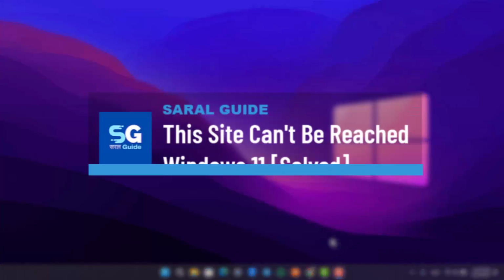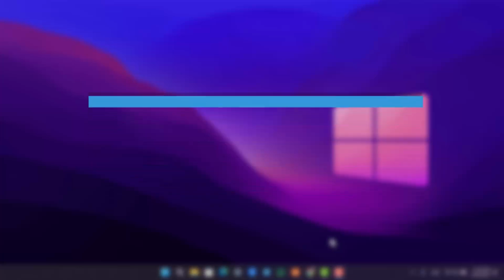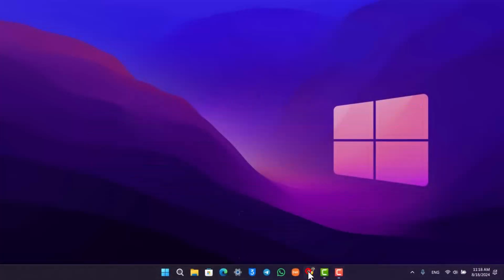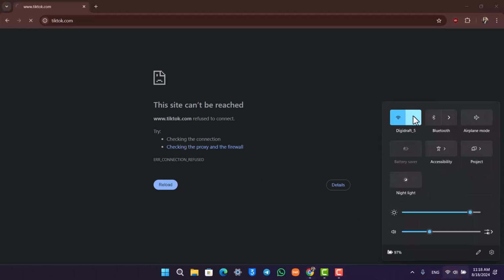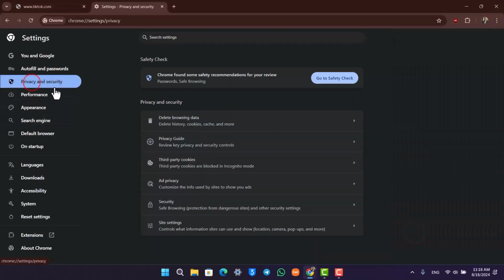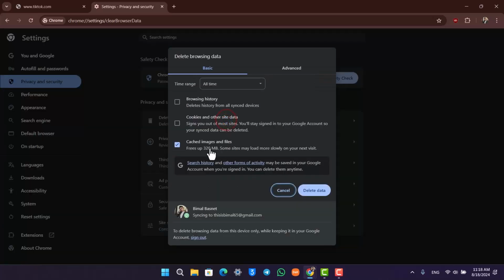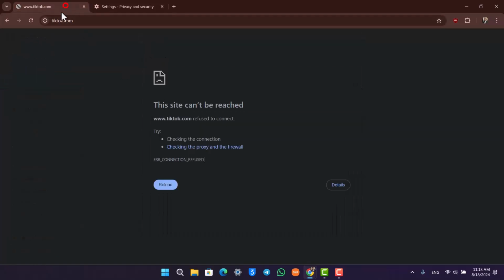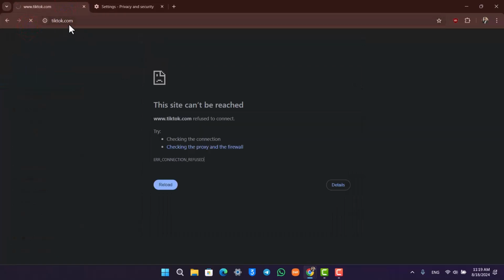This Site Can't Be Reached Windows 11 [Solved]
In this video, we'll guide you on how to fix the "This site can't be reached" error on Windows 11. This issue can be frustrating, but it’s often not a problem with your Windows system itself. Instead, it could be due to a variety of factors, such as issues with your internet connection or restrictions on the website you're trying to access.

First, ensure that your internet connection is stable and working properly. If you can access other websites without any issues, the problem might be specific to the site you're trying to visit. It could be that the website is banned in your region or possibly shut down altogether.

To troubleshoot, you can start by clearing your browser's cache and data. Click on the three dots in the top right corner of your browser, go to "Settings," then navigate to "Privacy and Security," and select "Clear Browsing Data." Make sure to clear cached images and files, then try reloading the site.

If the problem persists, consider checking whether the website is accessible in your region or if there’s an issue with your internet speed.

Timestamps:
0:00 Introduction
0:05 Understanding the Issue
0:19 Clearing Browser Cache
0:43 Checking Regional Restrictions
0:57 Conclusion